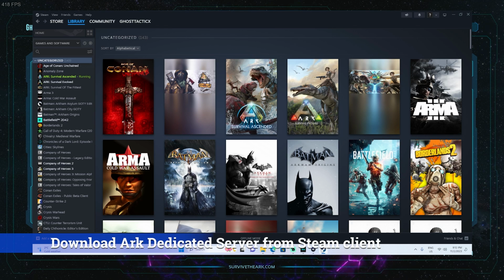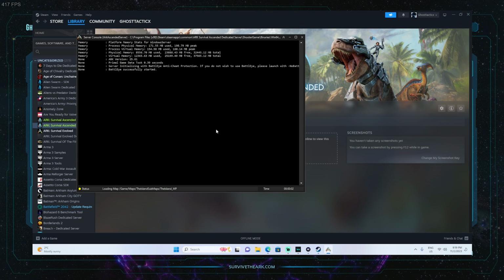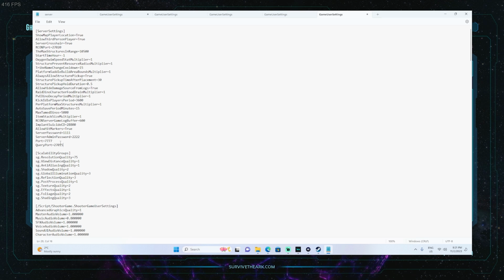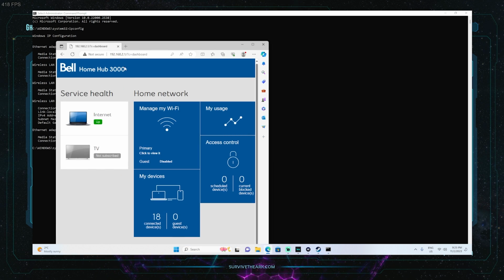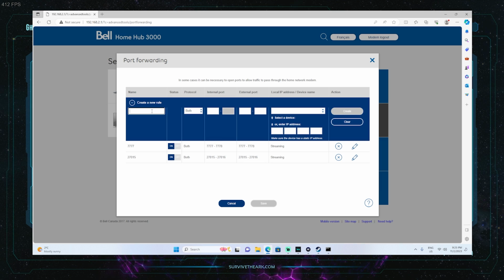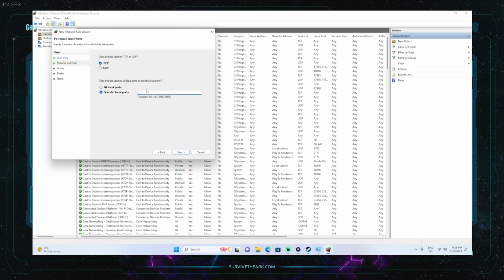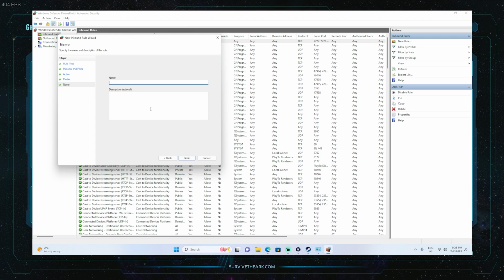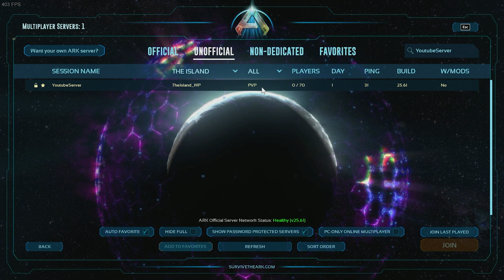Ark Survival Ascended Dedicated Server Setup Easy method Windows 10/11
Host and join a Ark Ascended Dedicated Server on Windows 10/11. Easy method. Does not require SteamCMD

1. Download Ark Survival Ascended Dedicated server from Steam client
2. Start Server
3. Edit gameusersettings.ini
ServerPassword=YourPassword
ServerAdminPassword=Youradminpassword
Port=7777
QueryPort=27015
4. Port Forwarding: 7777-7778, 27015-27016 UDP/TCP
5. Turn on firewall and open Inbound Rules: 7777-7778, 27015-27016 UDP/TCP
6. Start Server in offline mode
7. Survive!